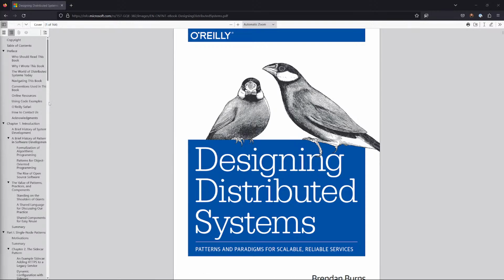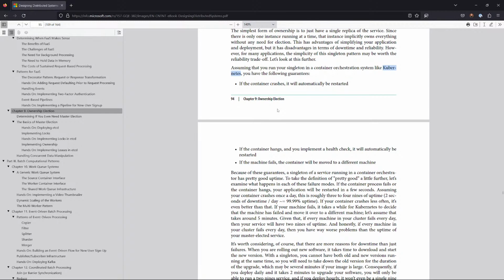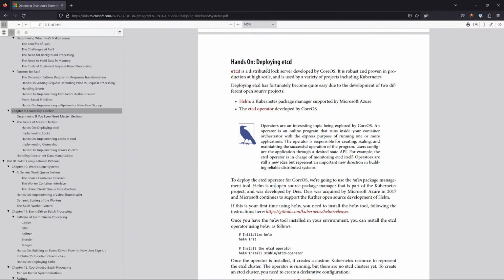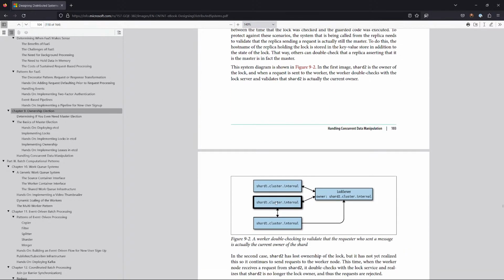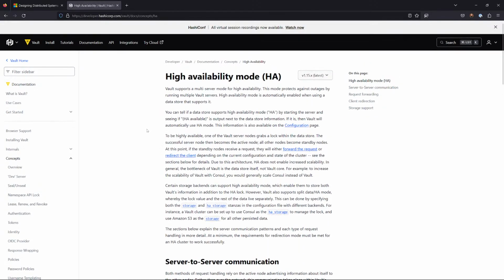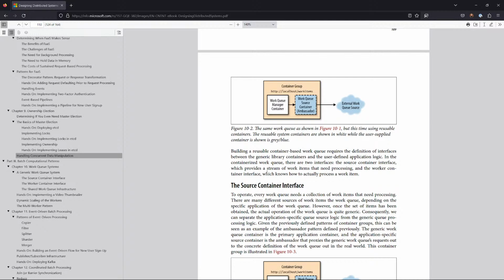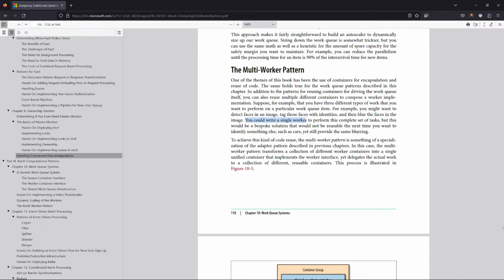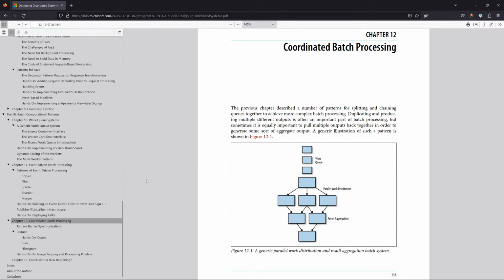Book Club: Designing Distributing Systems: Meeting 6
A book club meeting where we're reading Designing Distributed Systems.